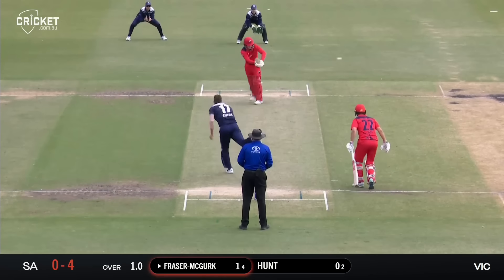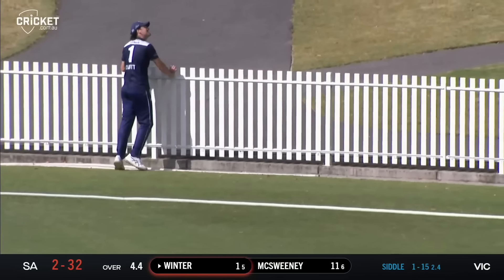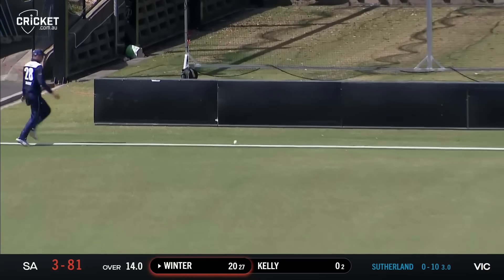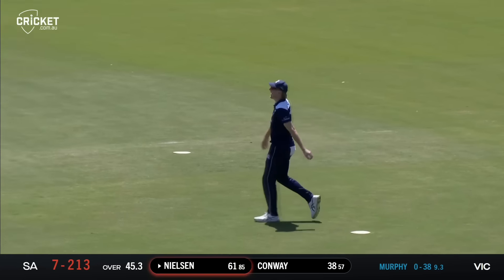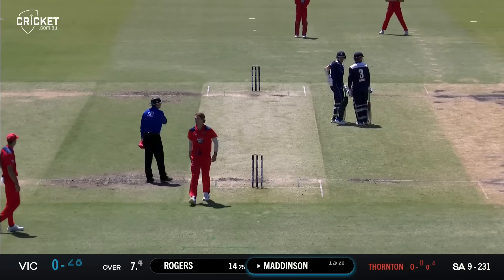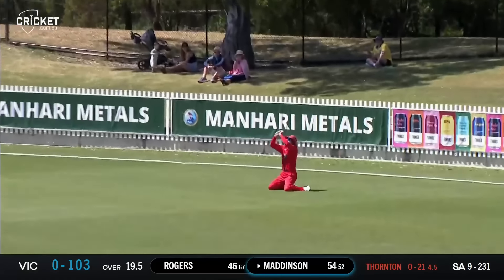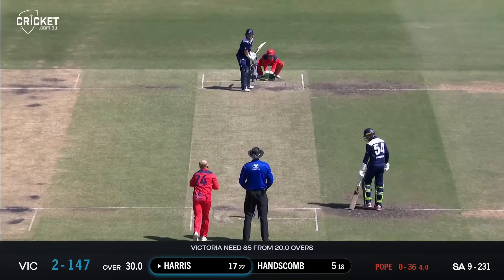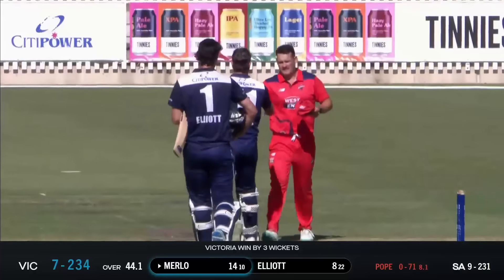Victoria v South Australia | Marsh Cup 2023-24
Both sides return to Marsh Cup action after a long lay-off, and Victoria can go top of the standings with victory over South Australia at CitiPower Centre